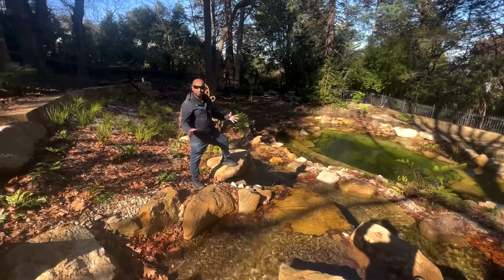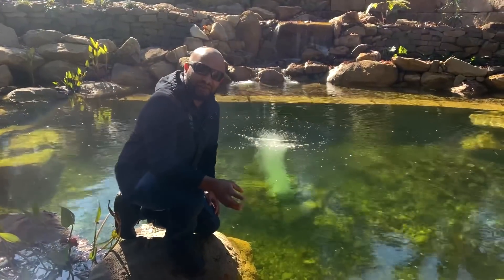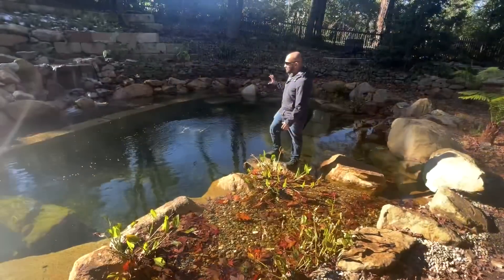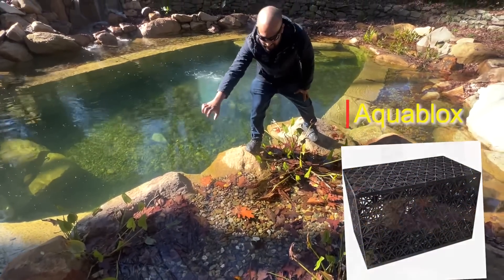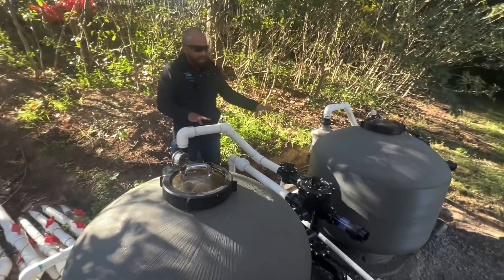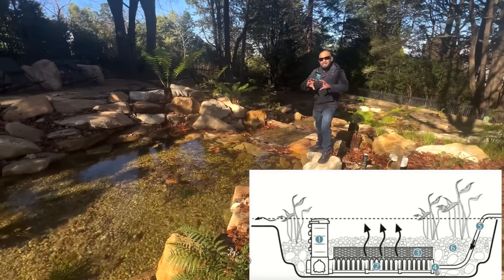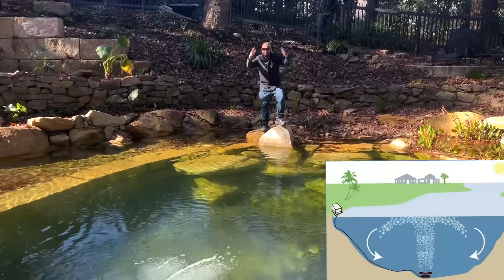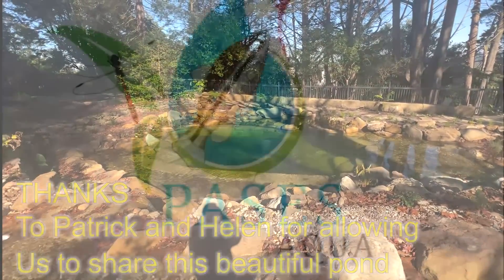Natural Pool Design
This natural pool is over 350,000 litres and is one of a kind with all of the bells and whistles. Listen to Dr. Dean Herath explain his preferred method of filtration combining wetland filtration system and intake bay concepts largely gathered from aquascape along with pressurised biological filtration systems.